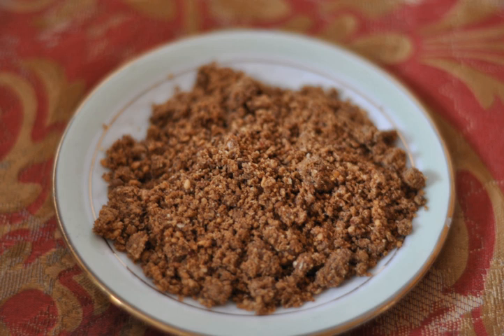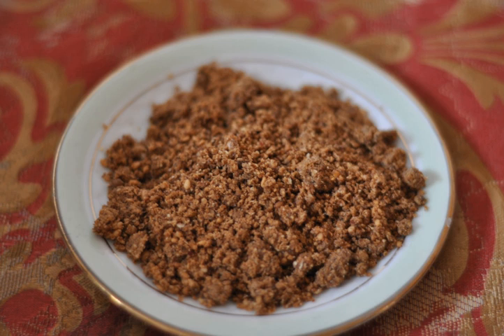Duqqa | Wikipedia audio article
This is an audio version of the Wikipedia Article:
Duqqa

00:00:33 1 Etymology
00:01:26 2 Internationally
00:02:06 3 See also

- Socrates

SUMMARY
Duqqa, du'ah, do'a, or dukkah (Egyptian Arabic: دقة‎  pronounced [ˈdæʔʔæ]) is an Egyptian condiment consisting of a mixture of herbs, nuts (usually hazelnut), and spices. It is typically used as a dip with bread or fresh vegetables for an hors d'œuvre. Pre-made versions of duqqa can be bought in the spice markets of Cairo, with the simplest version being crushed mint, salt and pepper which are sold in paper cones. The packaged variety is found in markets that is composed of parched wheat flour mixed with cumin and caraway.